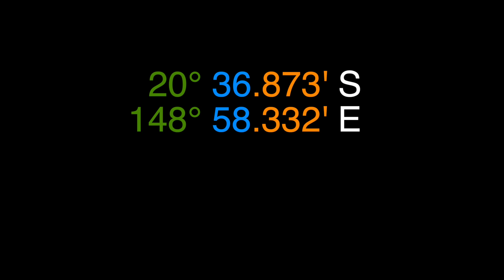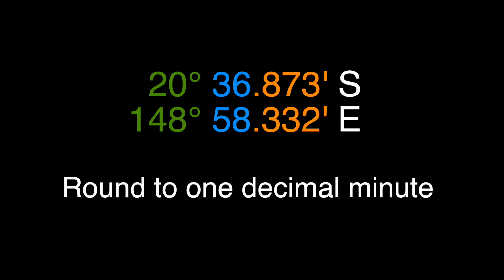Rounding Numbers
Boat Notes. Literacy and numeracy skills for maritime training.